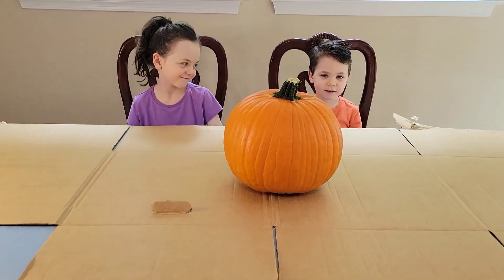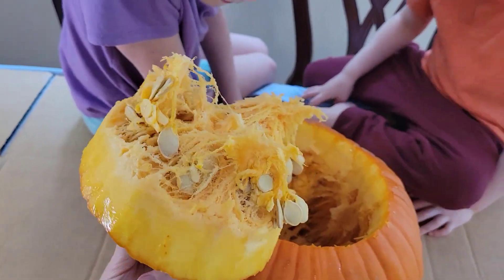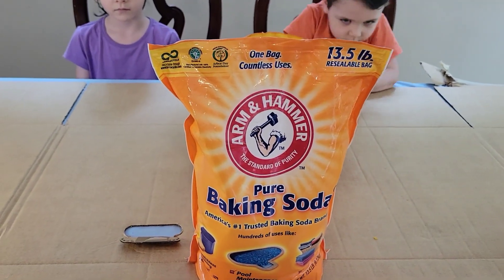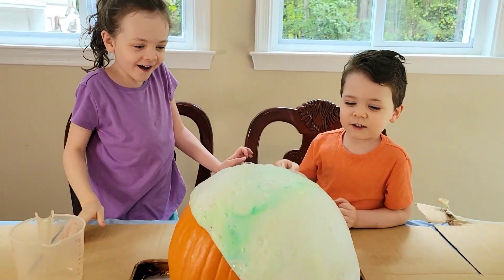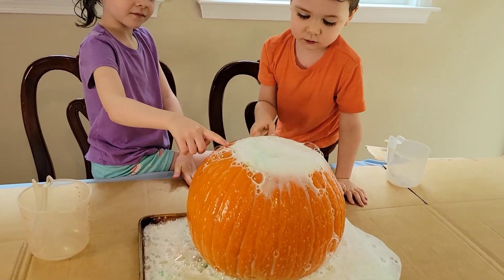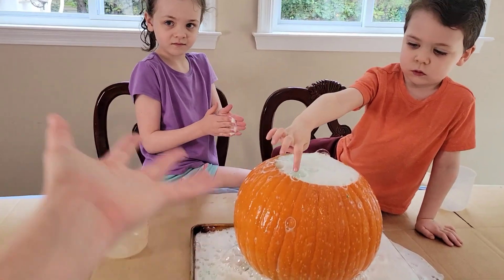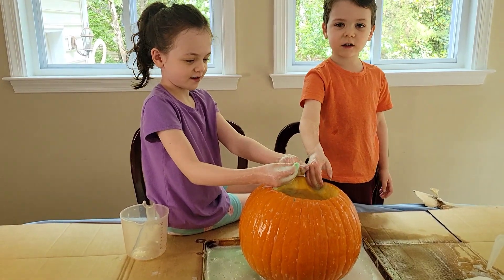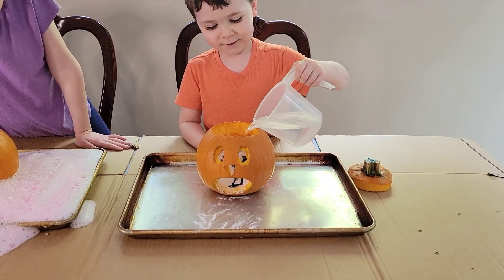Pumpkin volcano!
Join us for a cool science experiment with pumpkins!

Musician: Amusicmedia